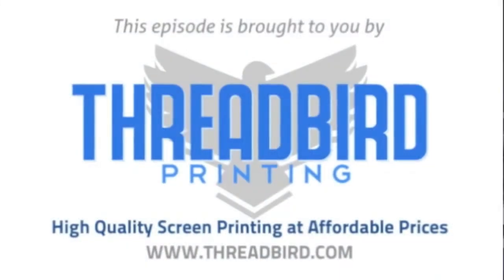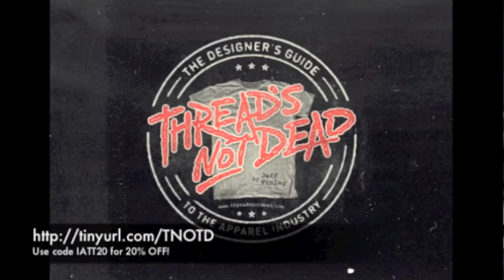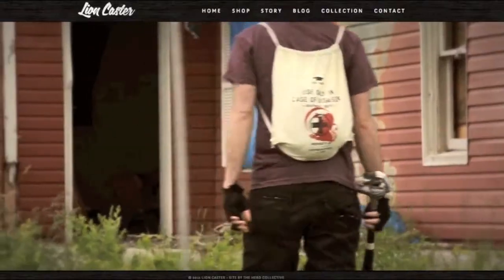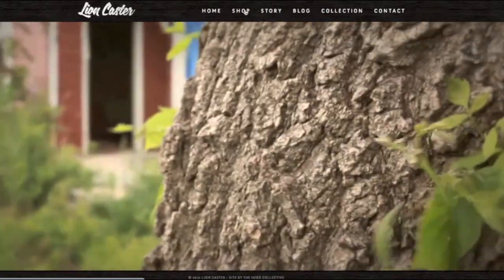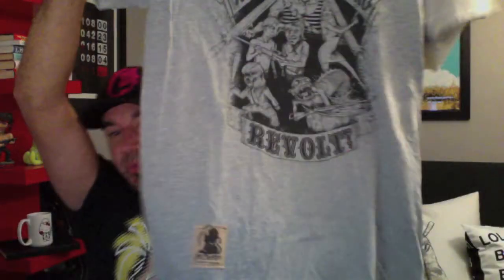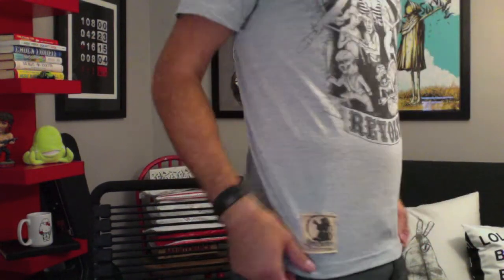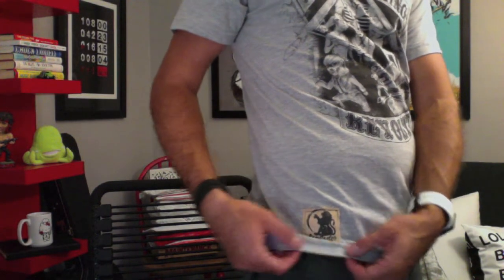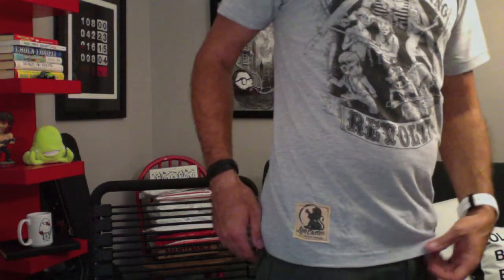IAMTHETREND TV: Lion Caster T-Shirt Review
In this episode of IAMTHETREND TV we take a look at new indie clothing brand Lion Caster. What immediately caught my eye about Lion Caster is how well they have build a story and image around their brand that is extremely unique and creative.  But the real is question is how did their tee stack up against the 4P's of tees?!